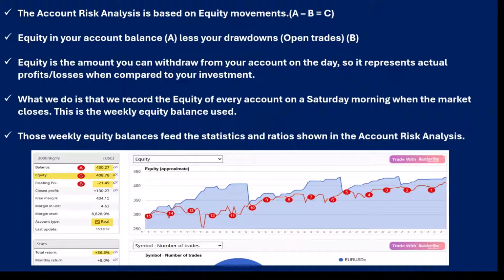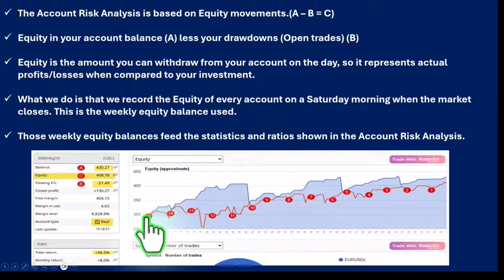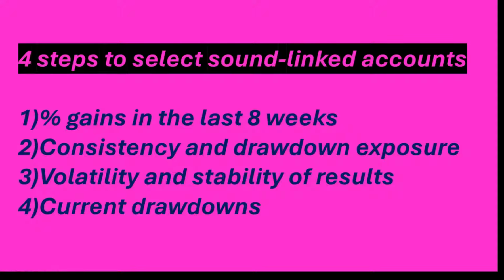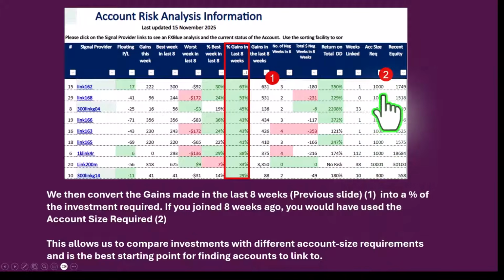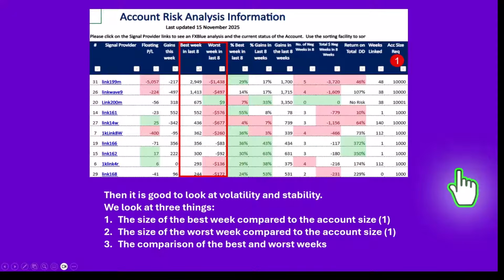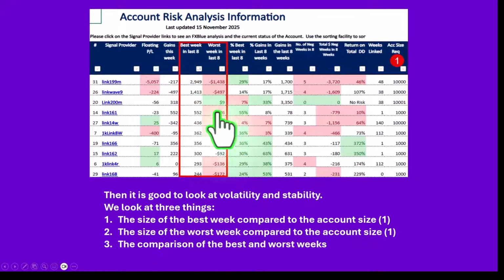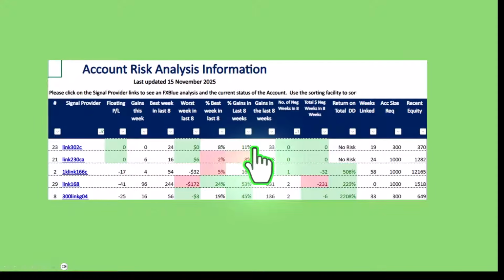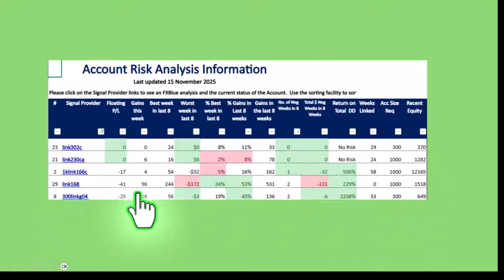4 simple steps to find the best trading accounts to copy and link to